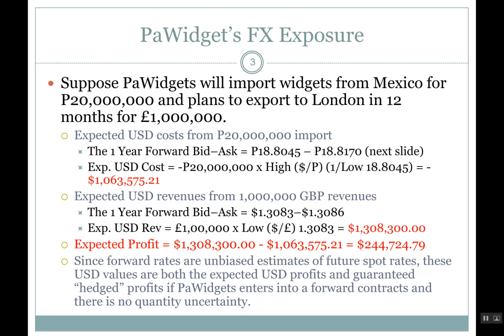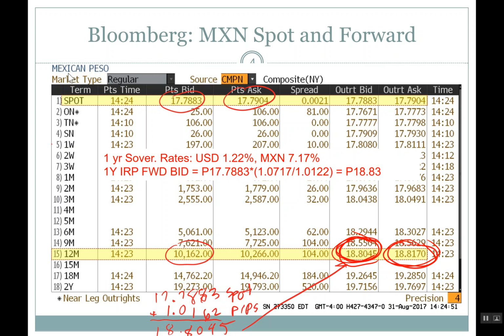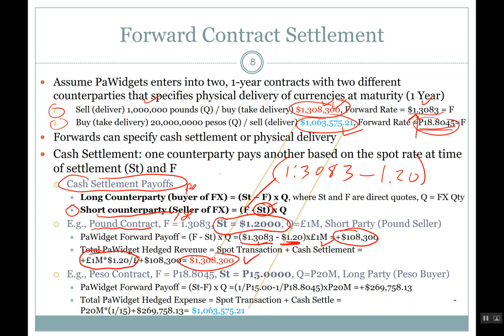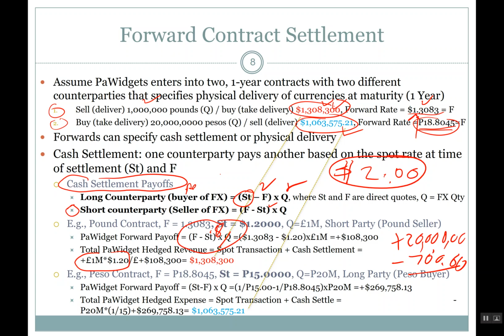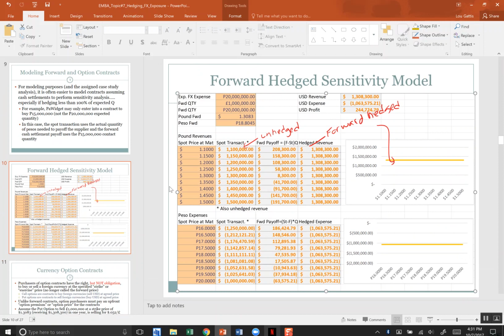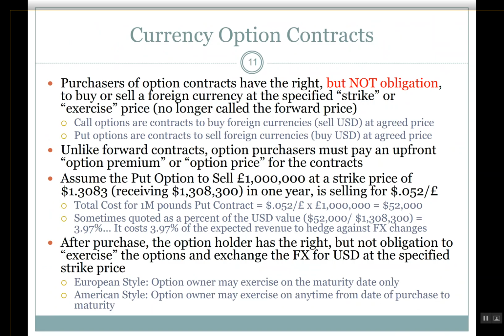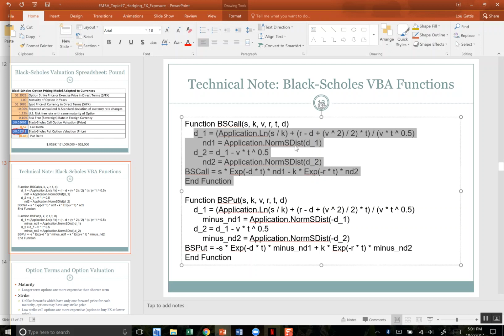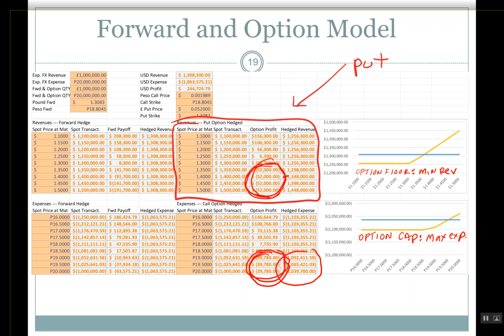EMBA Global fall 2017 lecture #7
Hedging foreign exchange exposure with forwards and options